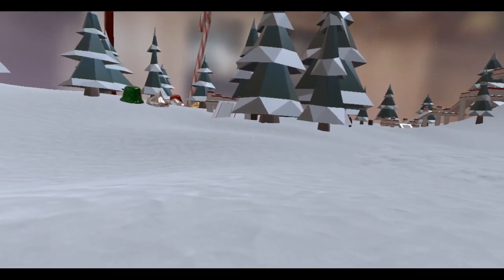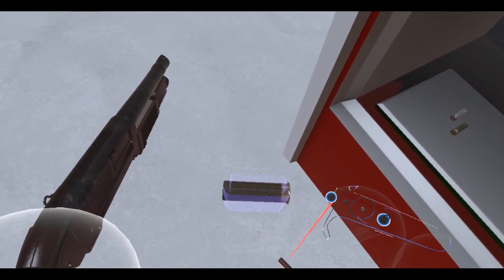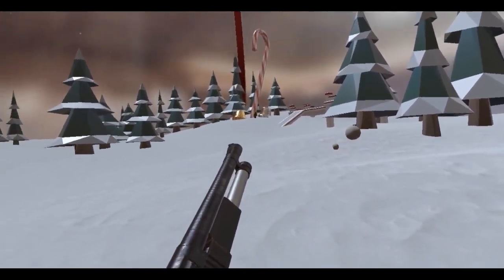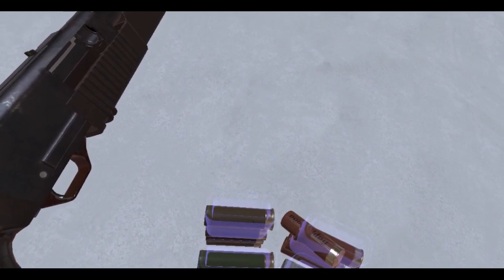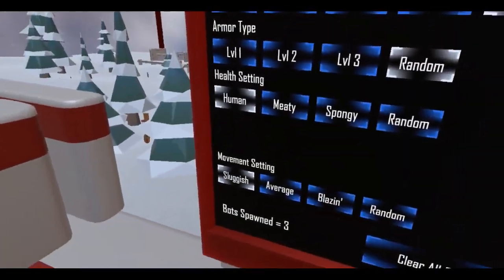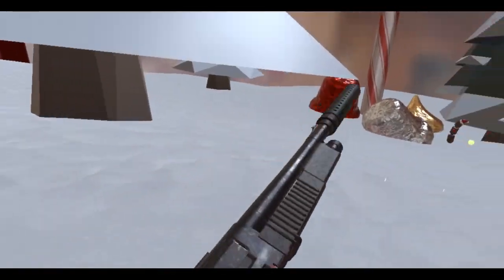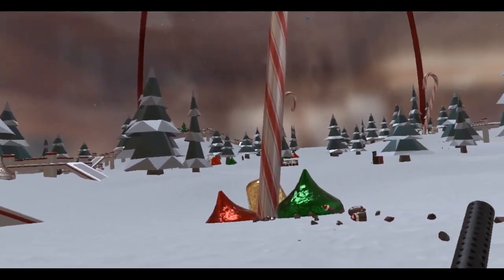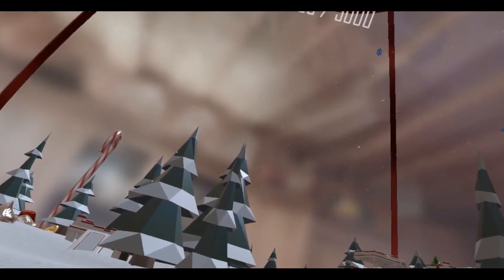Hot Dogs, Horseshoes & Hand Grenades (HTC Vive): Meatmas 2018 Advent Box 7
Mother Russia would be proud that Anton included this special shotgun. Special because it's one of the largest bore shotguns in use today!

The Cyrillic script on the rounds are "Shrapnel-25" (Шрапнель-25), "Barricade" (Баррикада), "Siren'-7" (Сирень-7), "Zvezda" (Звезда). Cool stuff!